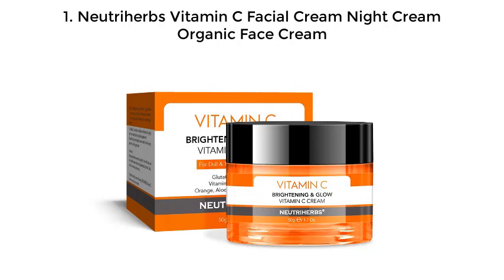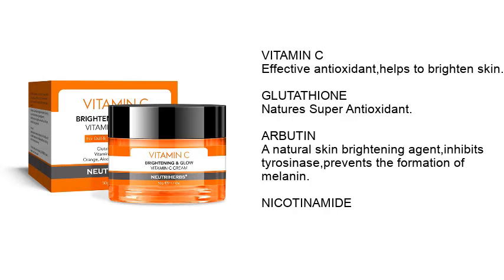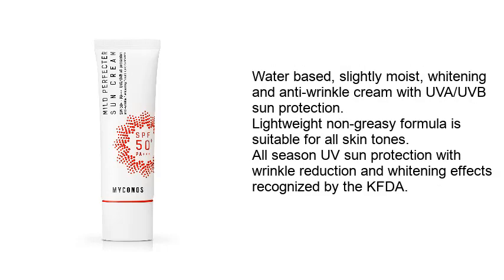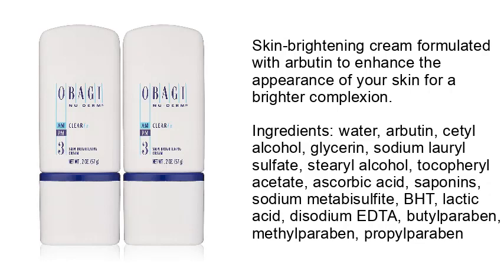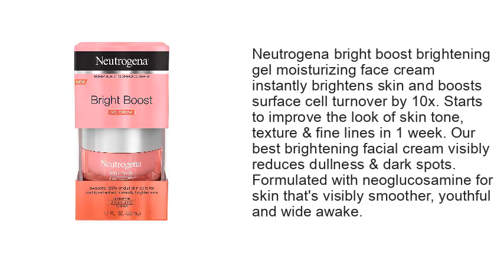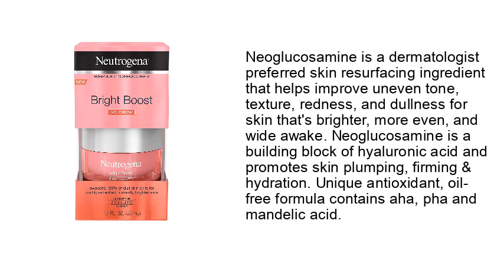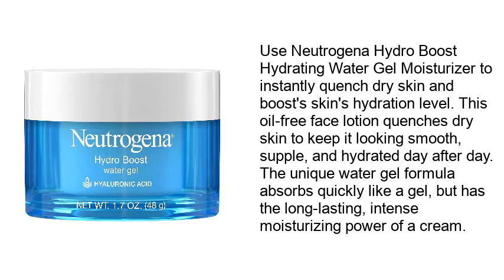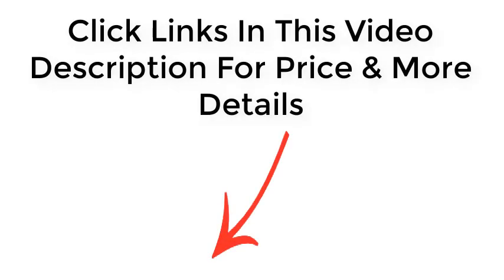Top 5 Best Face Whitening Creams 2020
Best Face Whitening Creams List:

1. Neutriherbs Vitamin C Facial Cream Night Cream Organic Face Cream

2. Myconos Day Cream Korean SPF Sun Protection

3. Obagi Medical Nu-Derm Clear Fx Skin Brightening Cream

4. Neutrogena Bright Boost Brightening Gel Moisturizing Face Cream

5. Neutrogena Hydro Boost Hyaluronic Acid Hydrating Water Gel Daily Face Moisturizer